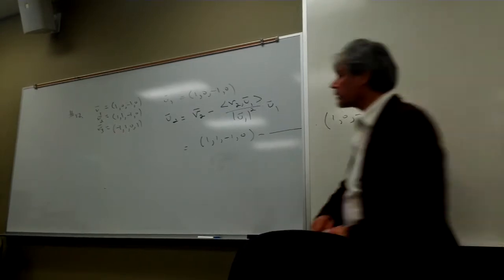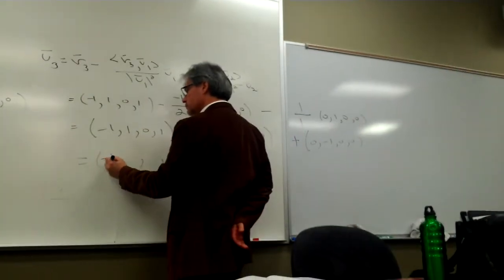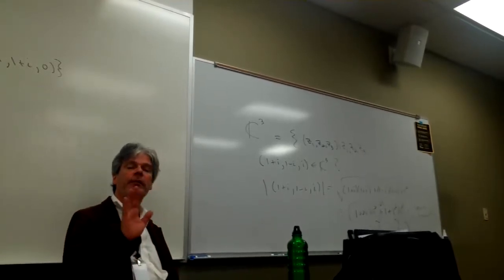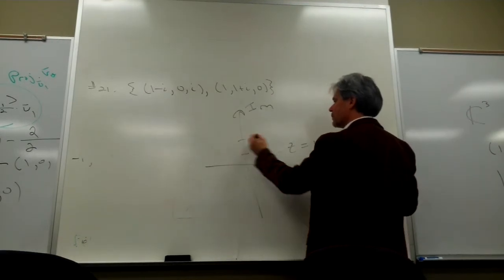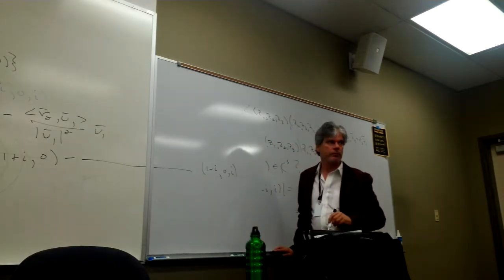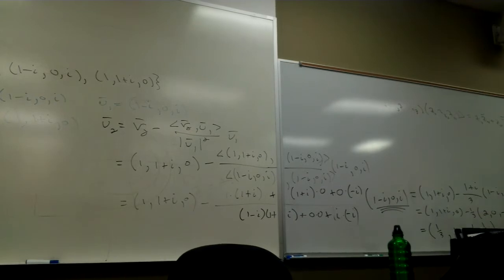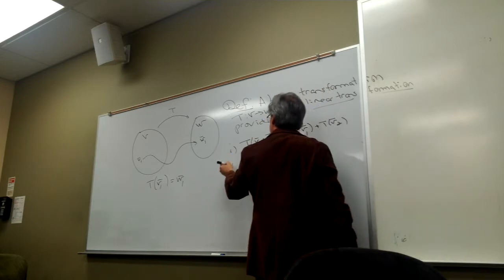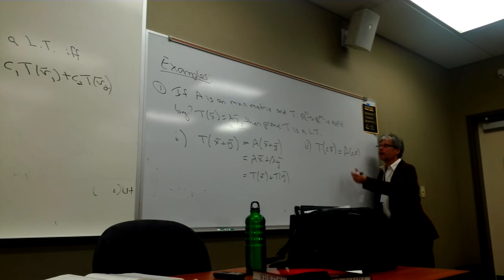math 33 ch 5 part 1